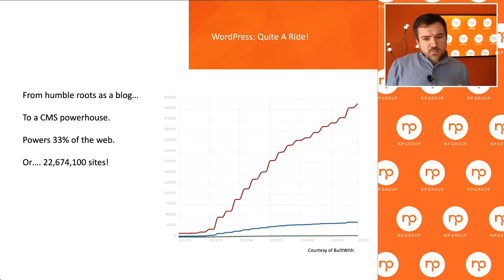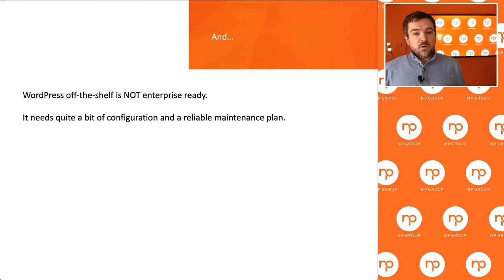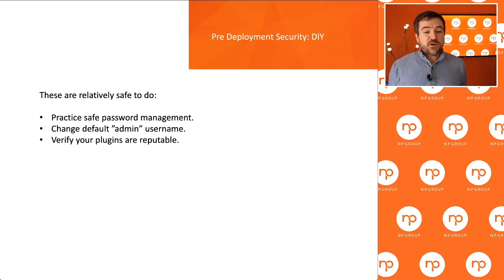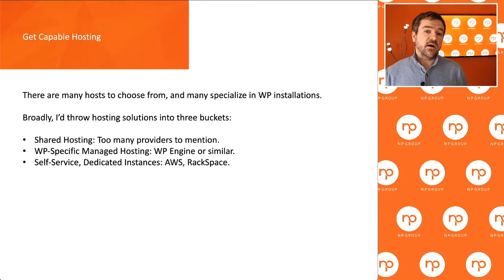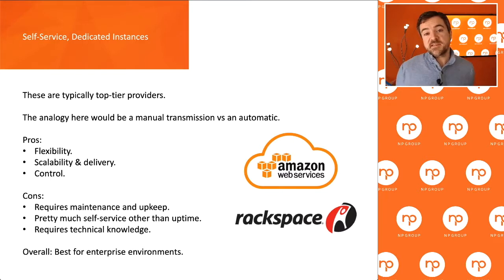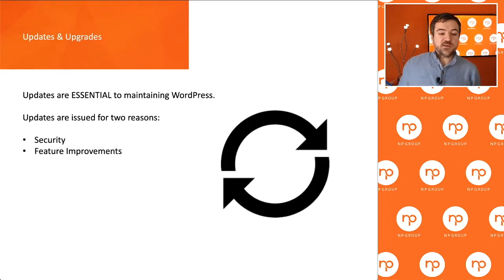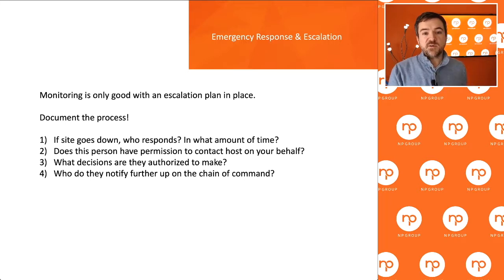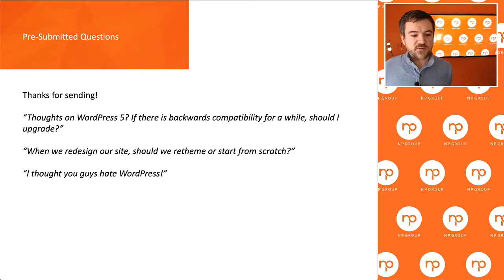Webinar: WordPress Management 101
Learn how to deploy and manage WordPress in an enterprise environment.